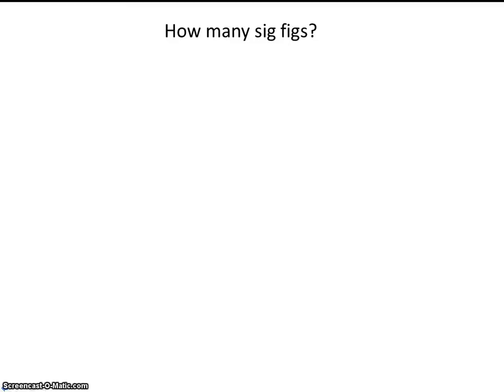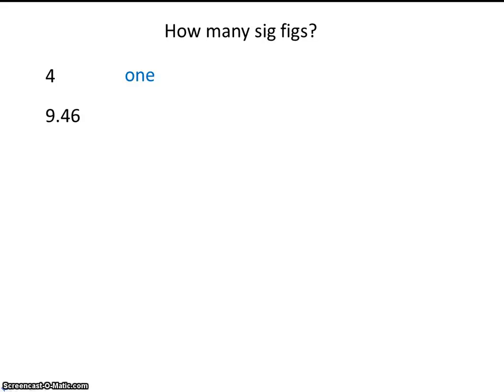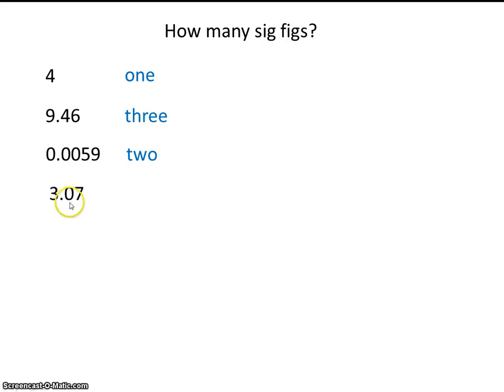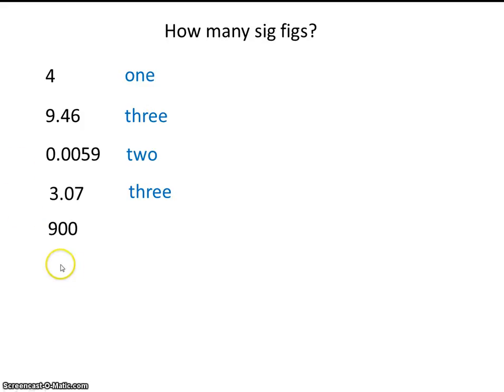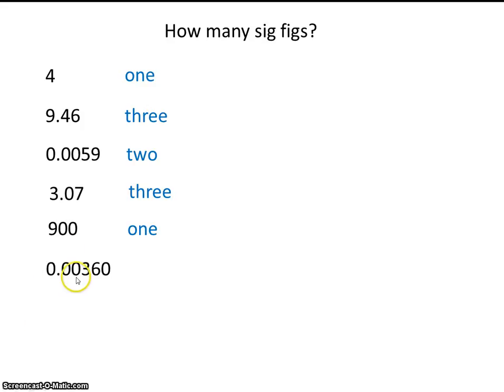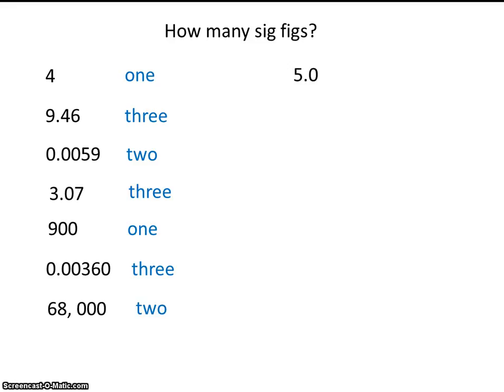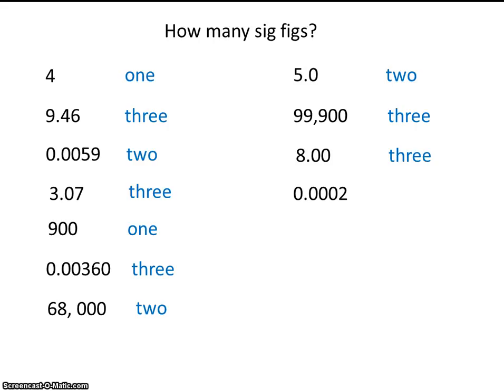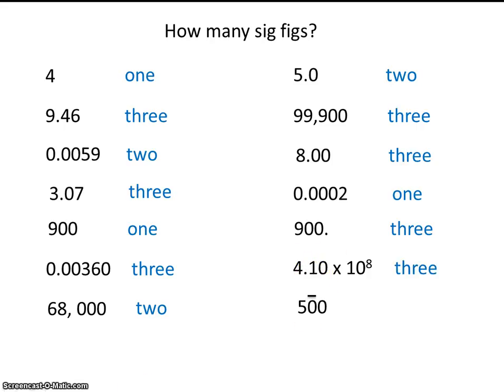# 6 Sig Fig Practice